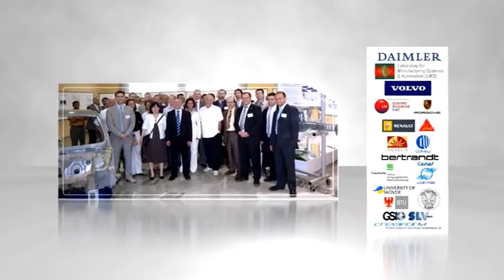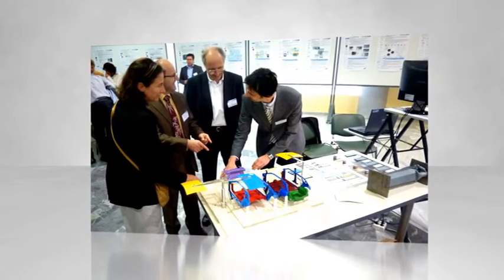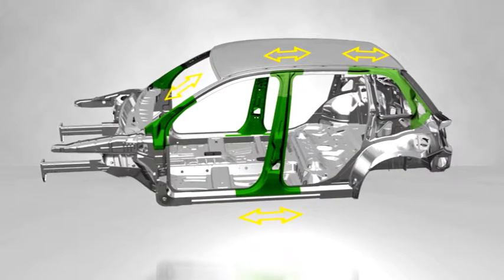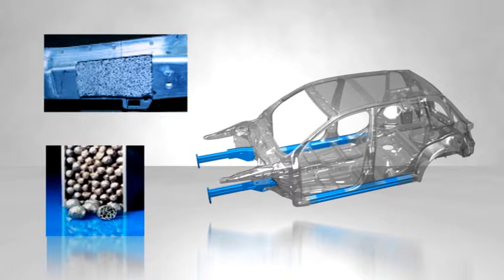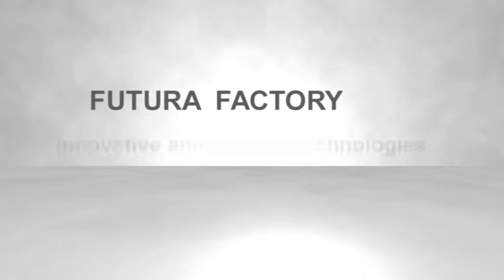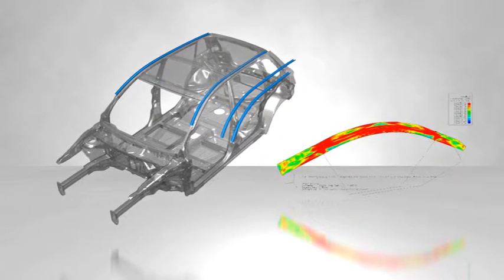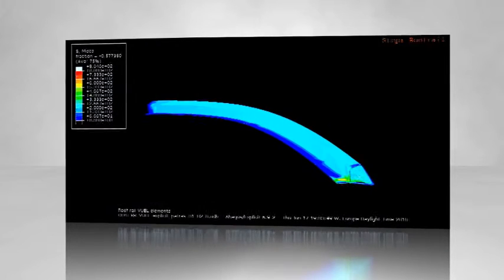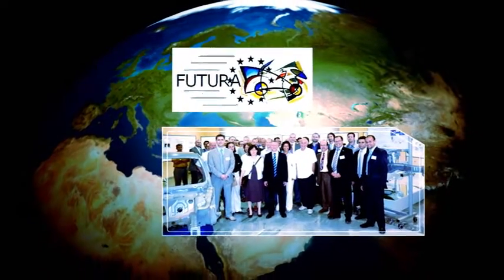FUTURA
FUTURA EU Project